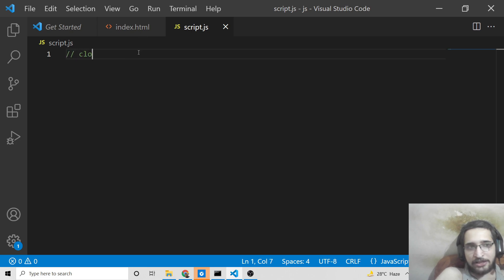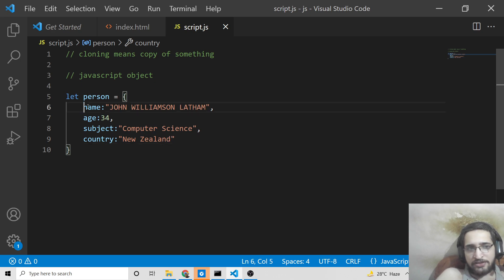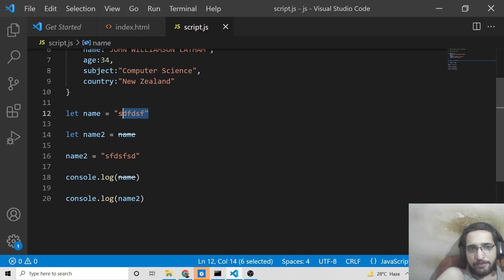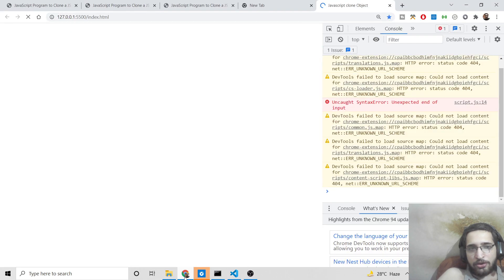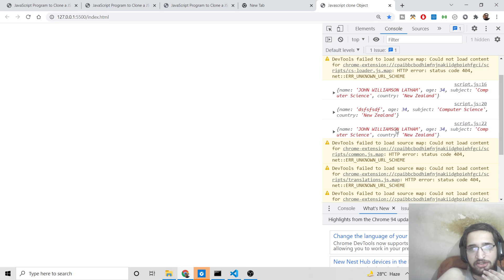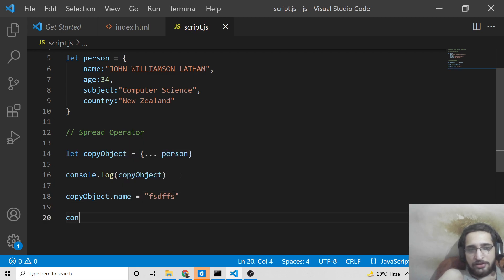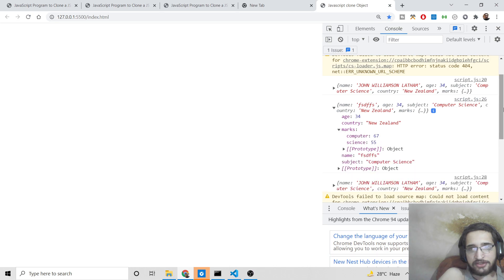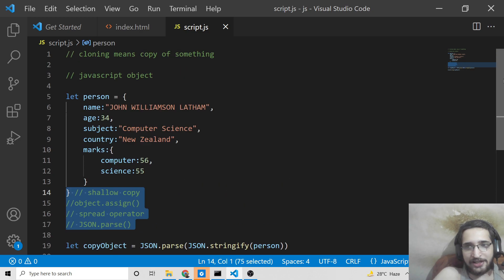Javascript Cloning Objects Using Object.assign(),Spread Operator & JSON.parse() Methods